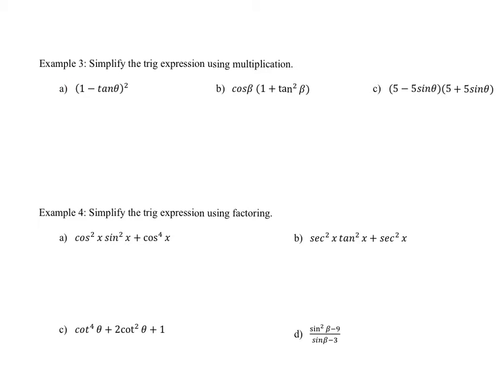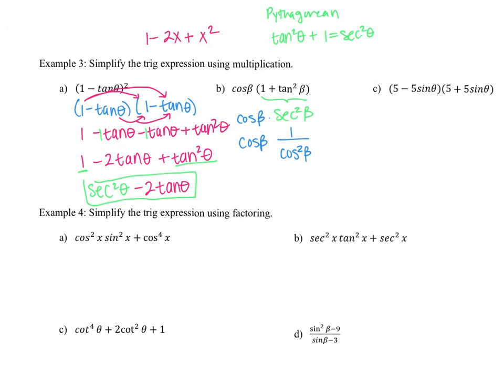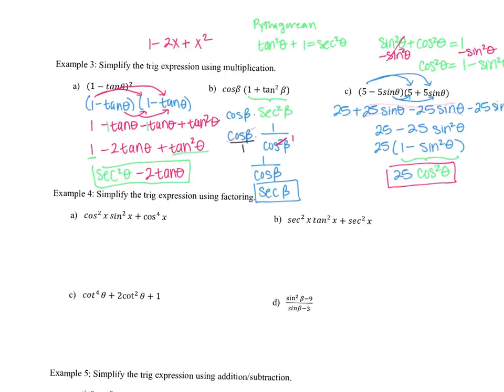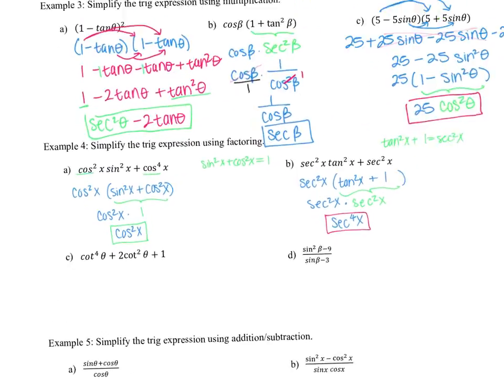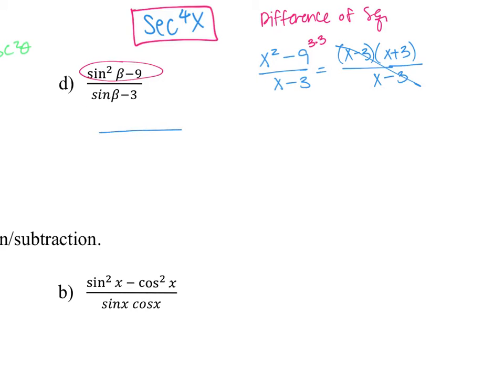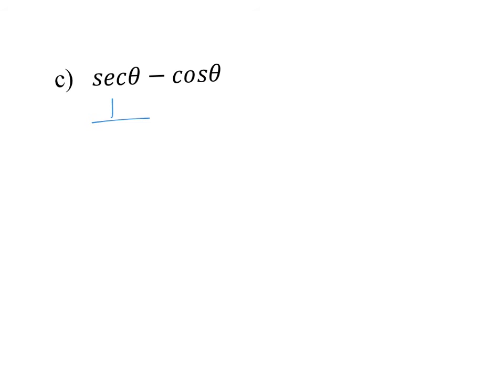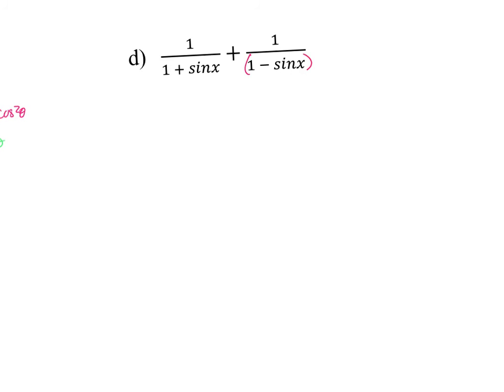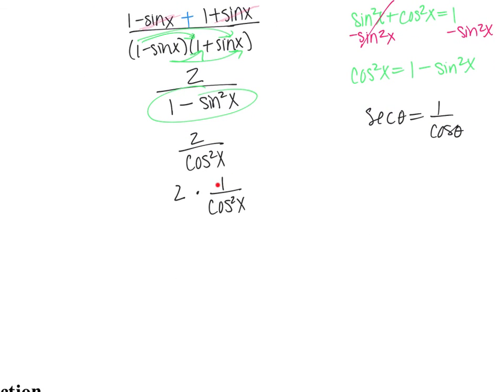Trig Fundamental ID Part 2